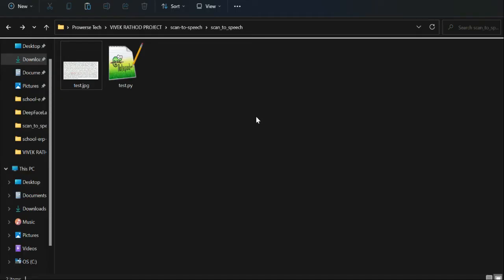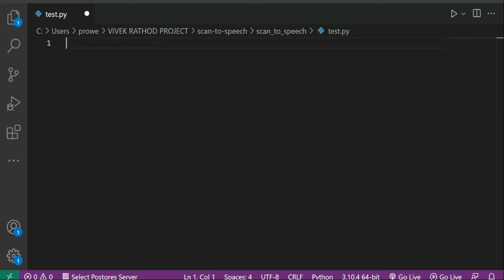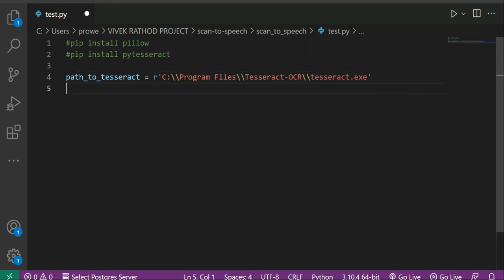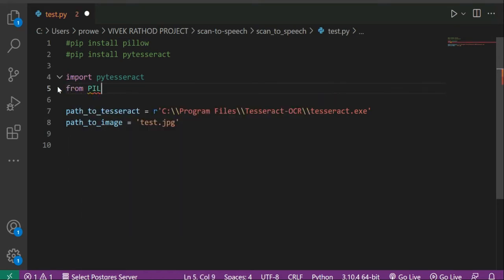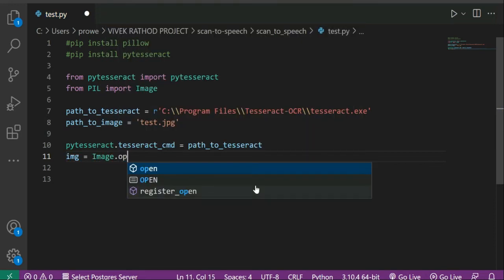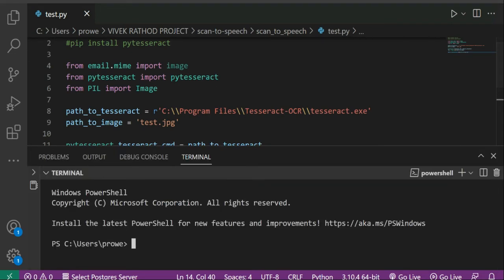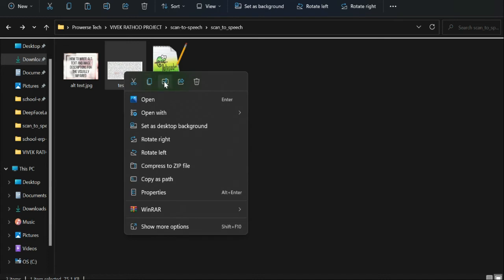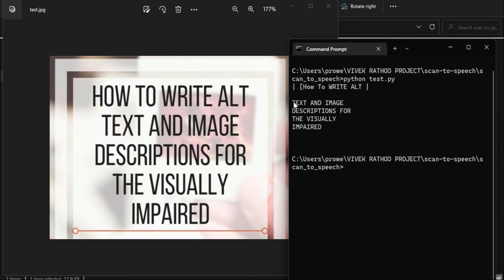Python Image to Text | Extract Text From Image | Grab Text From Image | AIOC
from pytesseract import pytesseract
Define path to tessaract.exe
path_to_tesseract = r'C:\Program Files\Tesseract-OCR\tesseract.exe'
Define path to image
path_to_image = 'images/sampletext1-ocr.png'
Point tessaract_cmd to tessaract.exe
pytesseract.tesseract_cmd = path_to_tesseract
Open image with PIL
img = Image.open(path_to_image)
Extract text from image
text = pytesseract.image_to_string(img)
print(text)